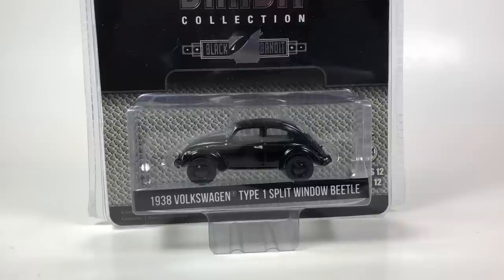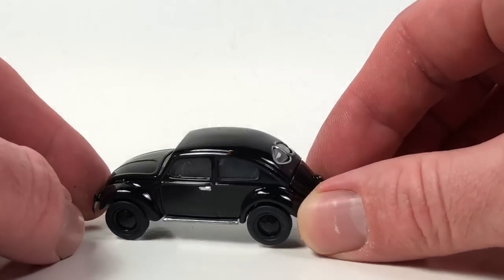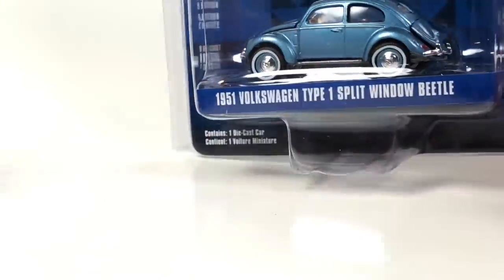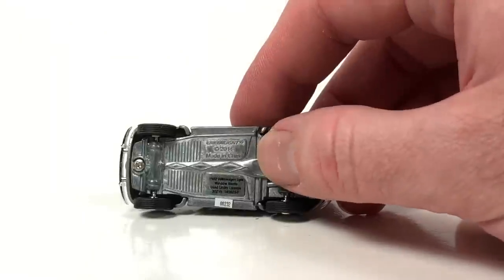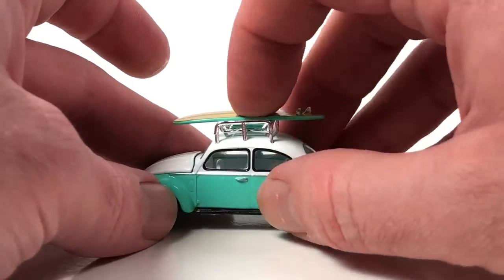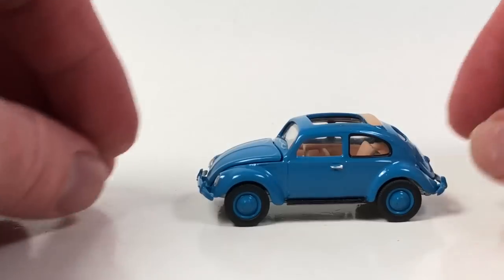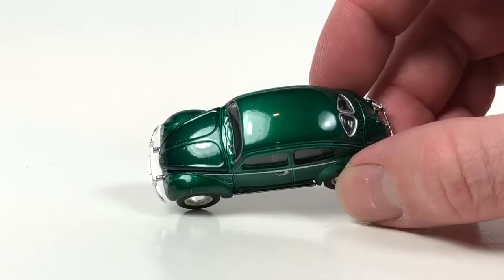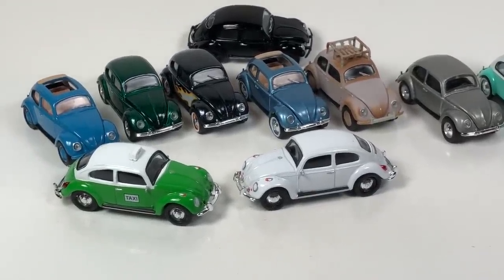Ten Car Tuesday - Greenlight VW Bugs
Here is another 10 Car Tuesday Episode this time showing some Greenlight Volkswagen Beetle Love